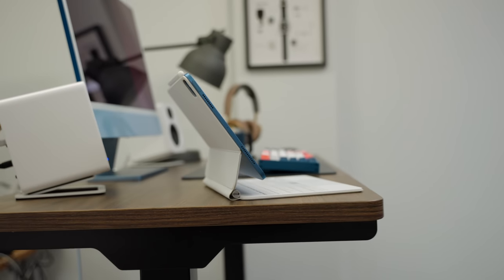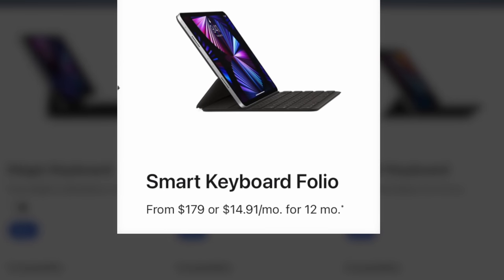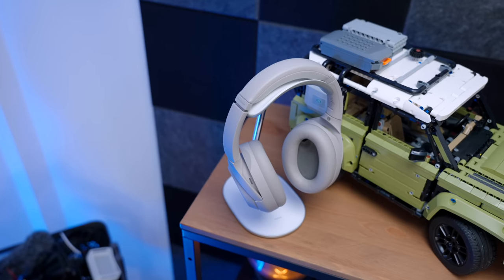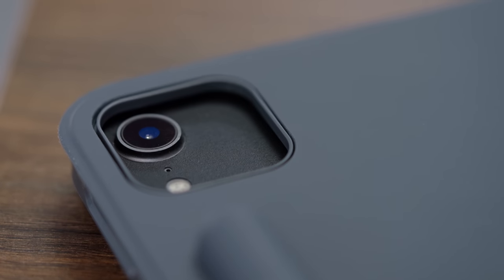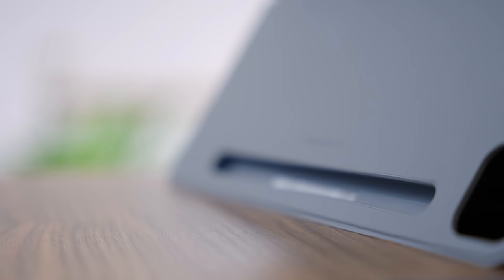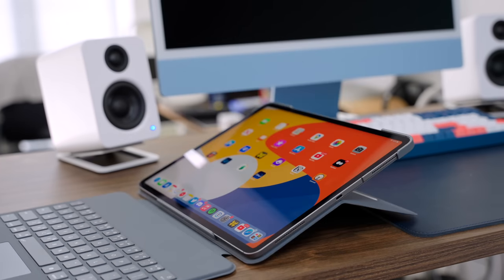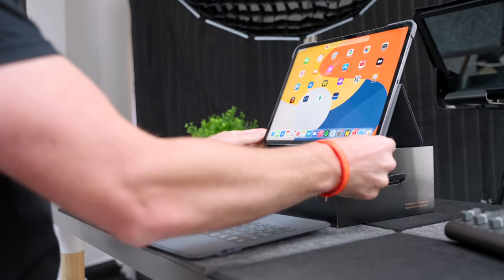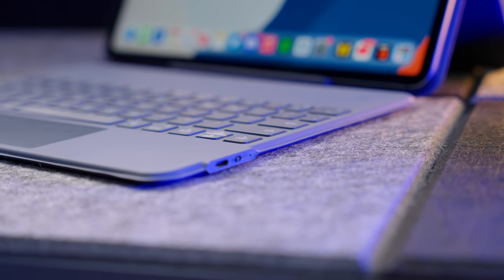iPad Pro Magic Keyboard alternative! | Benks Urban Pro Keyboard Case | Mark Ellis Reviews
The Apple Magic Keyboard is fantastic… but it’s very expensive. This makes it tough to recommend, but thanks to Benks, I’ve found an alternative that’ll save you a huge chunk of cash!

HIRE ME!

CHAPTERS
00:00 - Intro
01:01 - The Apple options
02:02 - The Urban Pro
06:13 - Stuff to be aware of
07:05 - Final thoughts